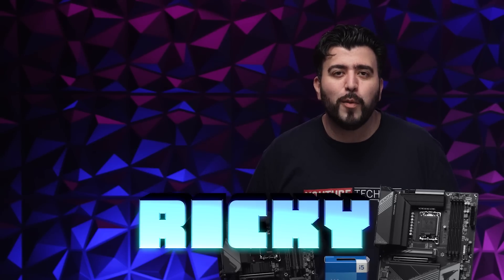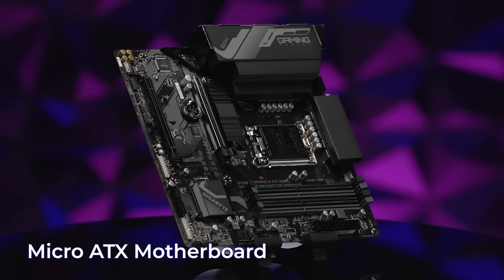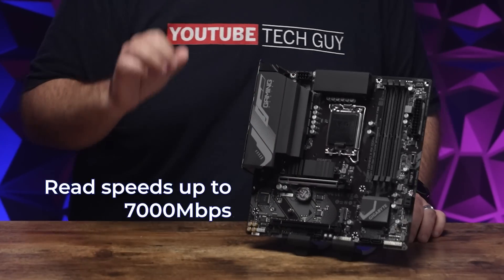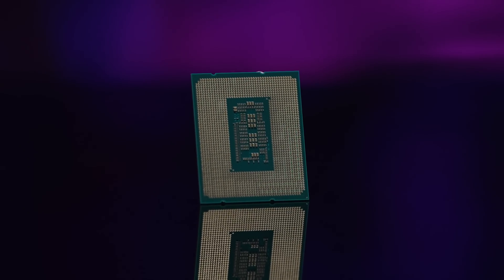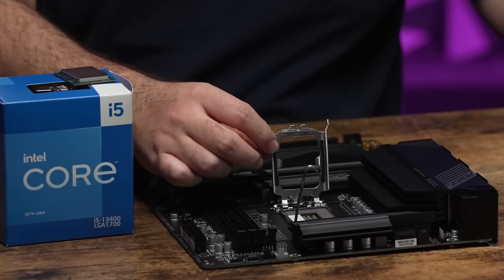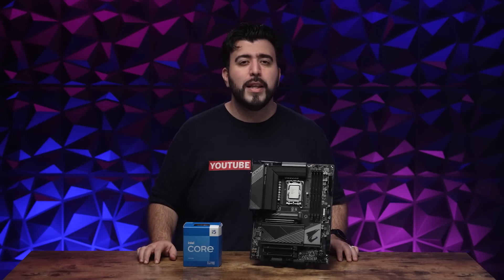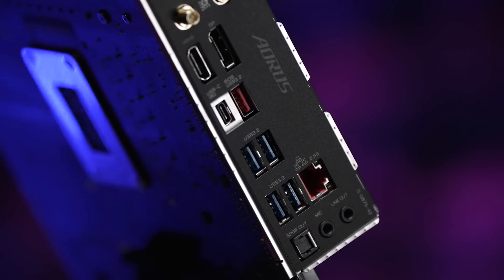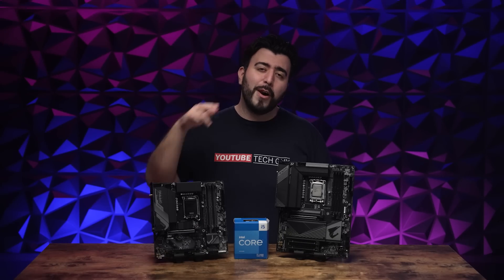GIGABYTE Motherboards for Intel 13th Gen - Check Out The Tech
On this Check Out The Tech we go over 2 motherboards from GIGABYTE, featuring Intel's 13th Gen i5 CPU.  Between a Micro ATX and a ATX, which is your favorite format?